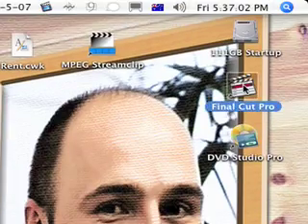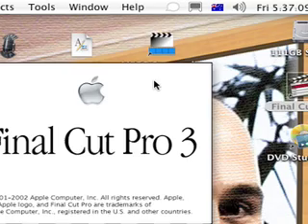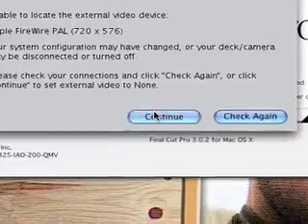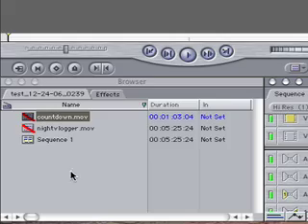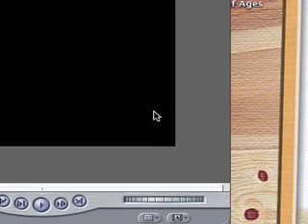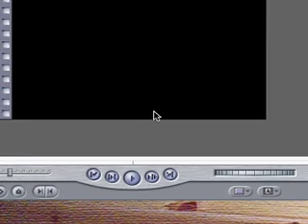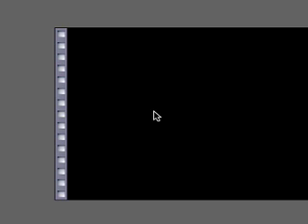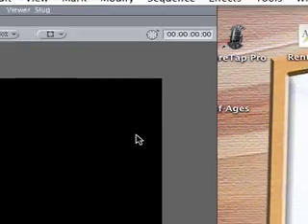Final Cut Pro Tutorial Series: Introduction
An introduction to an ongoing series where I attempt to show beginners the basics of video editing using apple's finalcut pro. The first installment of the series coming soon.